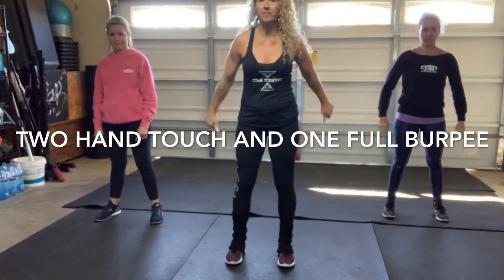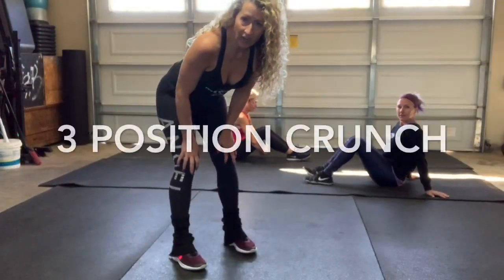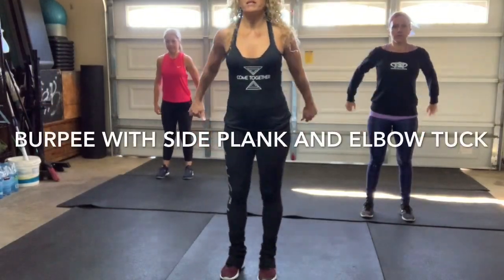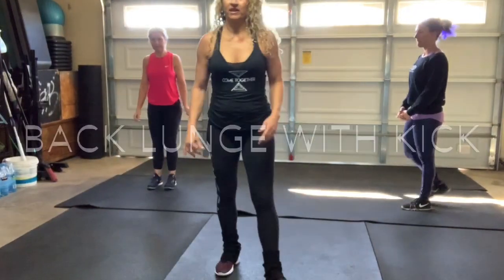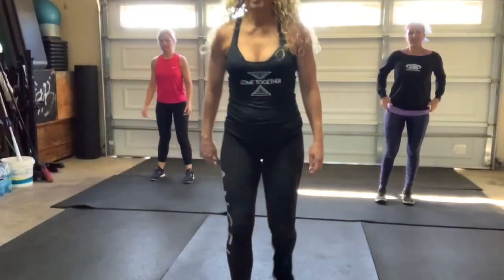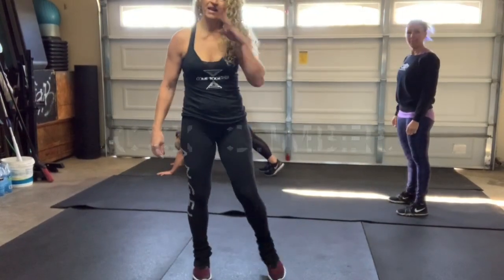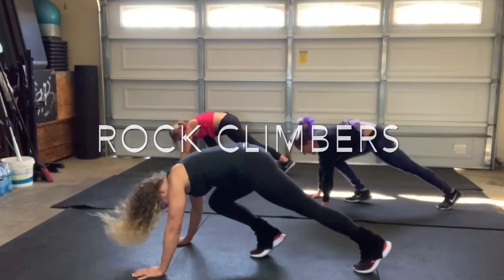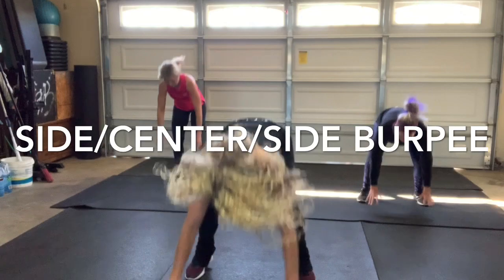Thanks Giving Throw Down-body Weight Workout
Happy Thanksgiving! Get a great 30 minute body weight workout in before you feast on all that delicious holiday food and drink!!! We have one full 10 minute round in real time for you to try!! No equipment needed so try it out!! The round begins at 3:42